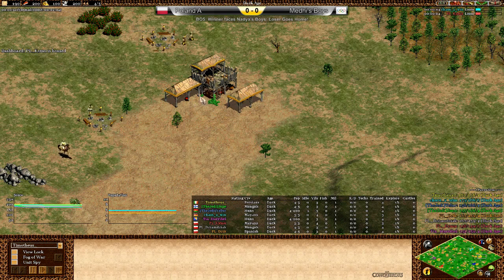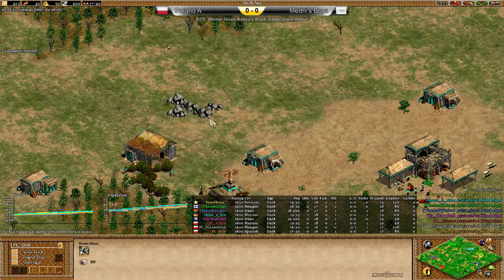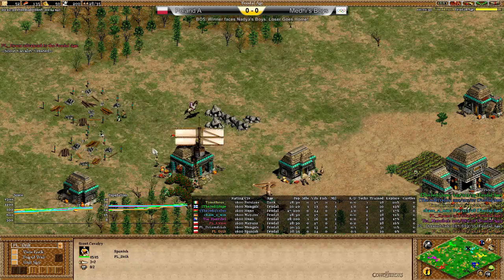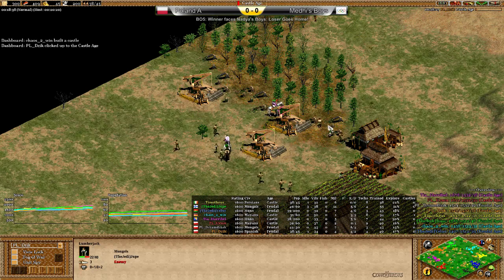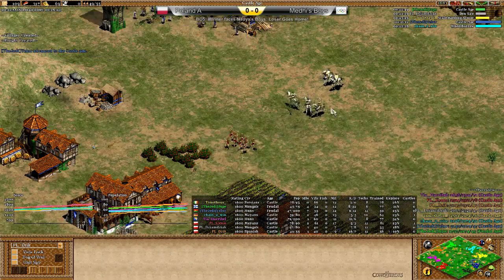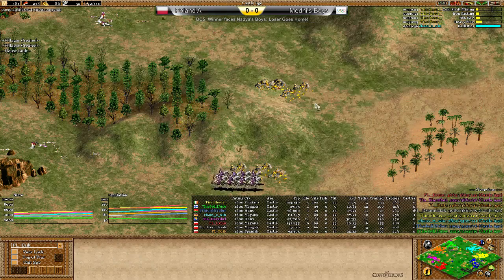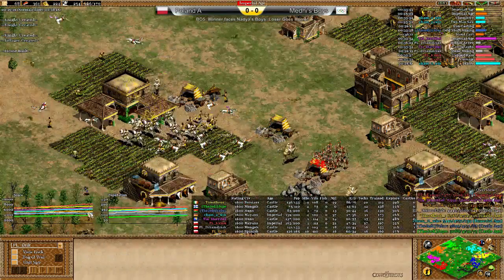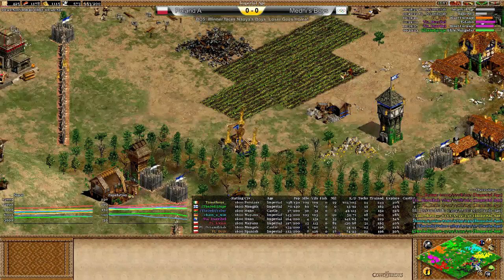Clan Masters Playoff Stage | Poland vs Mehdi's Boiz | Game 1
Casted by Nobody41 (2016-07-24) -- Clan Masters Tournament Forum